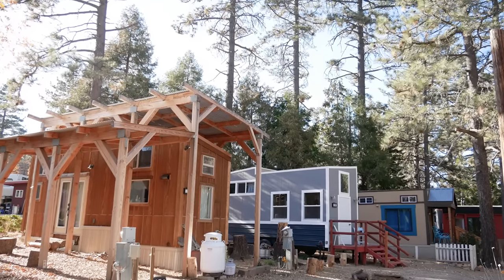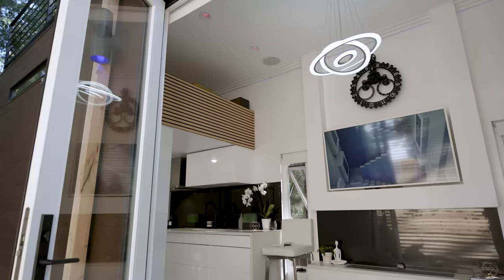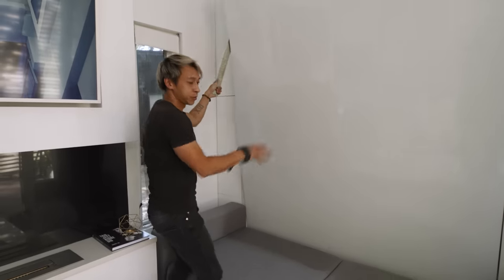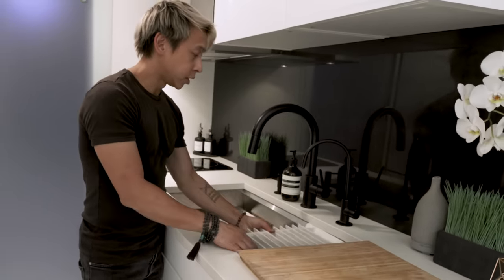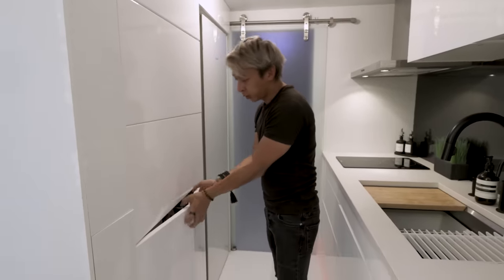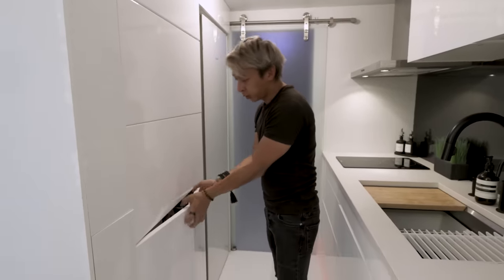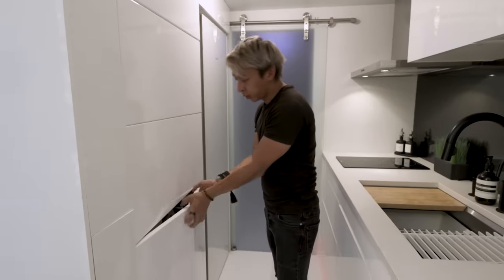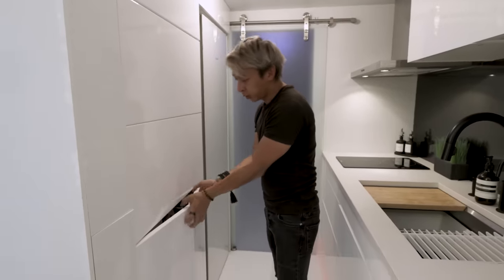His modern luxury TINY HOUSE will blow your mind! Full tour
Nico takes us on a tour of his luxury tiny home, which he designed and built himself. This home features so many surprises, including: a roof top deck, spa bathtub, hidden closest, a murphy bed, and so much more! This is Nico's full time home, which he gets to enjoy while parking in a Tiny House Village near San Diego, California.

CREDITS
PRODUCED & HOSTED BY:
Jenna Kausal

VIDEOGRAPHY BY:
Dallen Detamore
Jennifer Gonzalez

EDITOR:
Marcia Trader

TITLE MUSIC:
Kate Steinway - "Tiny Home"

0:00 On this week's episode...
1:09 Welcome to Nico's Tiny Lux Life
1:29 Deciding to build a tiny house
2:08 Building and designing a tiny house
2:25 Luxury design inspiration
2:54 Total cost
3:02 Parking in a tiny house village
3:13 Let's take a look inside!
3:23 Living room tour
4:50 Bedroom transformation
6:04 Kitchen tour
9:25 Bathroom
12:16 Automation system for the house
12:59 Getting up to the loft
13:12 Loft/work space
13:38 Rooftop deck
14:47 Outdoor deck and patio
16:25 How living in a tiny home has changed Nico's life
16:51 Until next time...